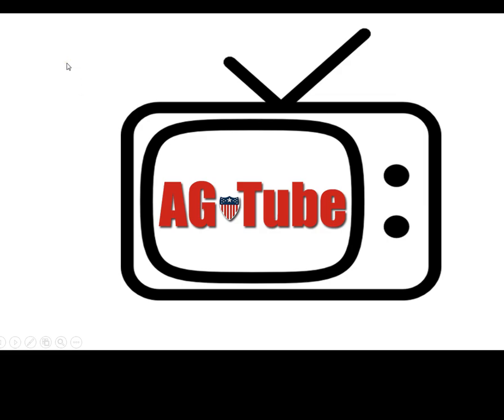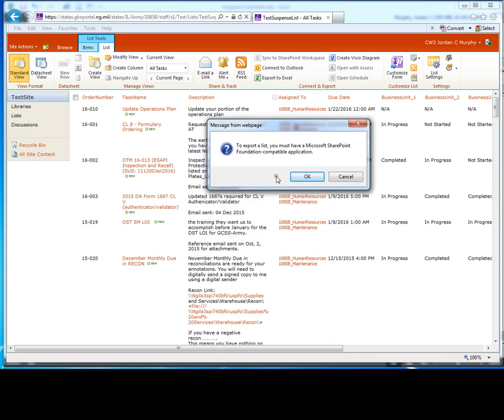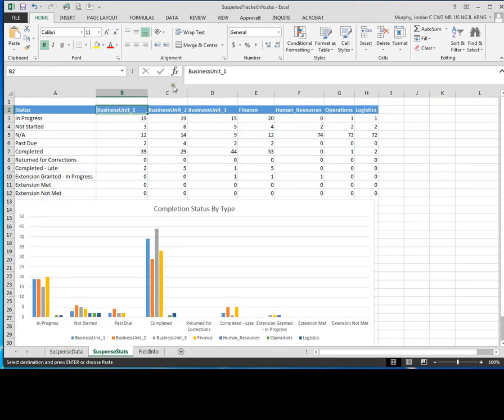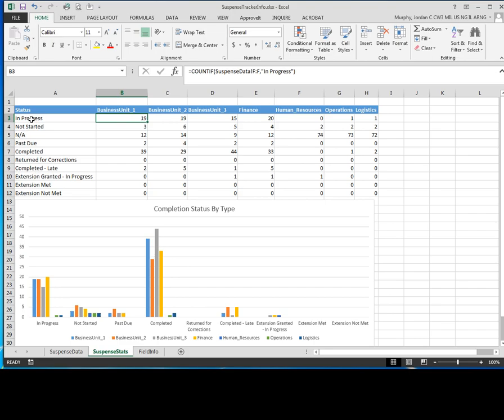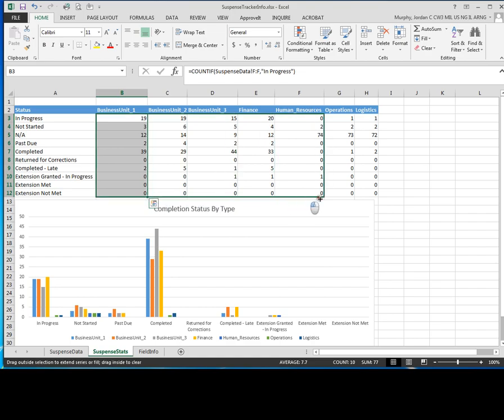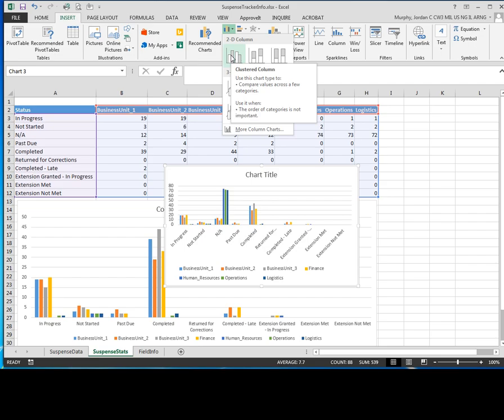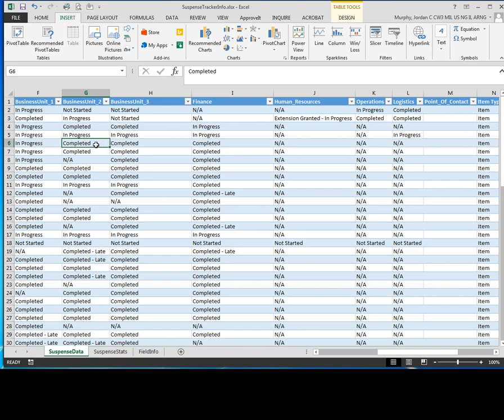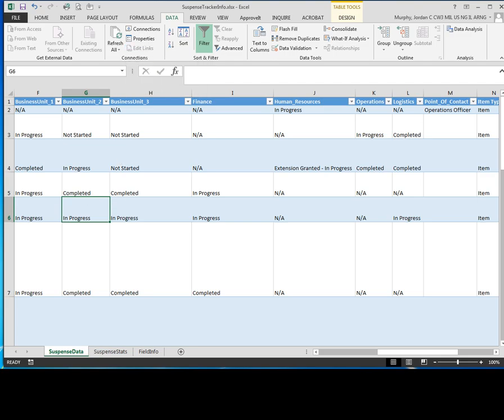SharePoint - Export Analyze Data Part 2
Learn how to Export and Analyze data from SharePoint.  This also touches on the user understanding some of the basic fundamentals of Excel referenced in another AGTube Excel Basics video: